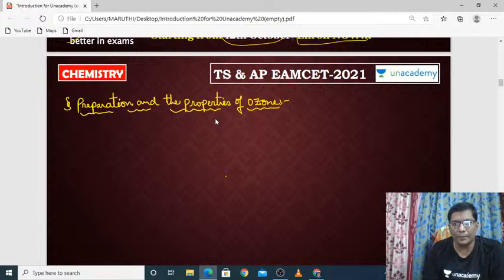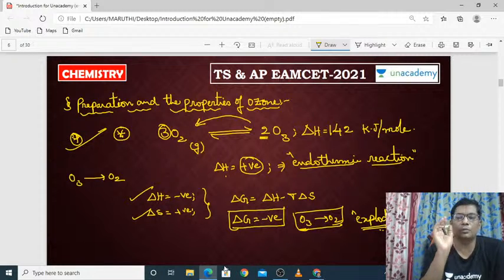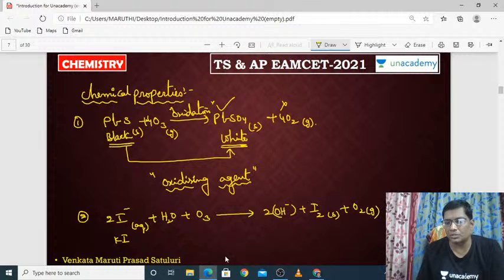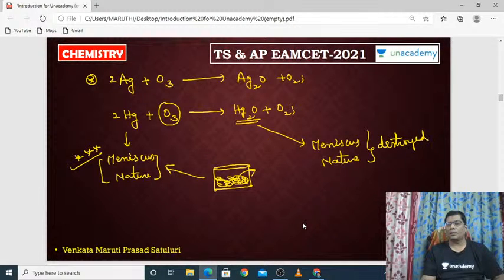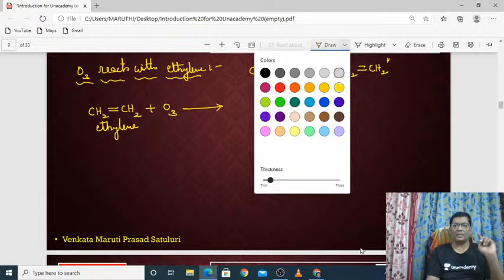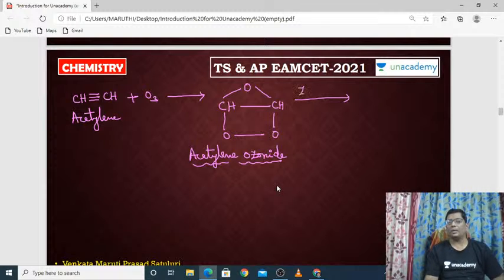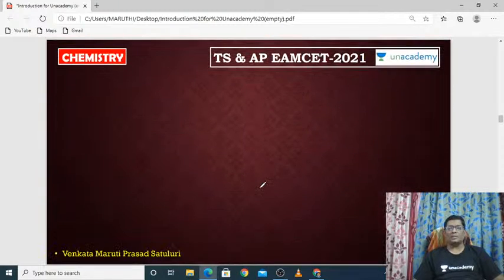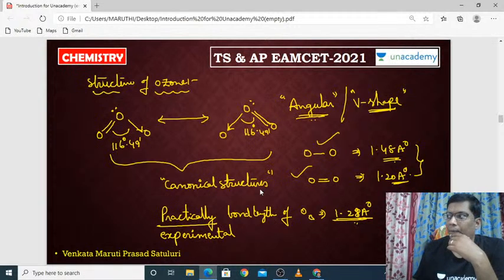Unacademy EAMCET | VIA Group Elements | Chemistry | Class - 12 | Lecture - 4 | Maruti Sir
Satluru Maruti Prasad Sir is one of the top Educators in the Unacademy EAMCET Category. He is teaching Engineering Chemistry for 13 years in various reputed Corporate and Engineering Colleges in and around Vizag. In today's session, Maruthi Sir will take you through the topic of VIA Group Elements, which helps you to crack EAMCET 2021 & 2022. Watch the video to know all about the topic. Let's Crack EAMCET together!!

1. Learn from your favorite teachers
2. Dedicated DOUBT sessions for EAMCET 2020 & 2021
3. One Subscription, Unlimited Access to Live Online Classes and Videos
4. Real-time interaction with best-in-class teachers
5. You can ask doubts in live online classes
6. Limited students in each EAMCET Online Class
7. Download the videos & watch offline

✅For all the new learners of Unacademy, use the code ""MARUTILIVE"" to get the subscription for 1 month at Rs.2250/- to get access to the premium content.